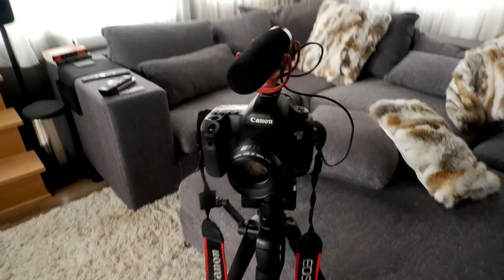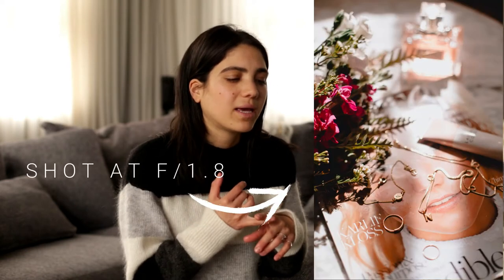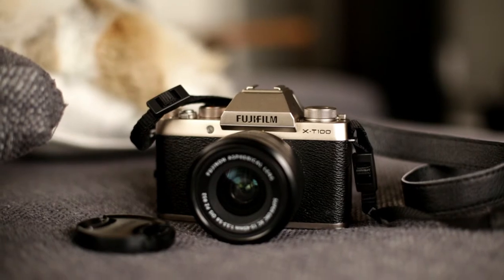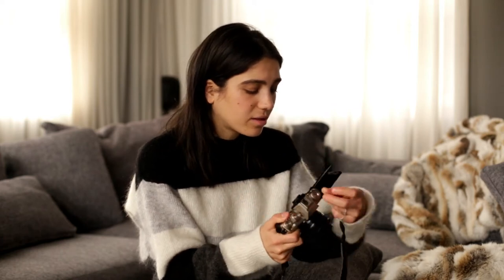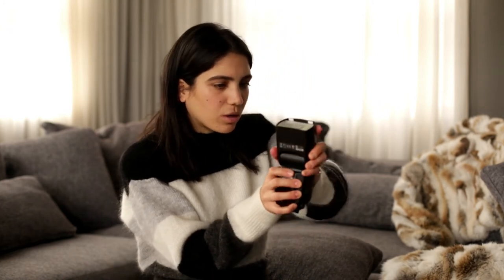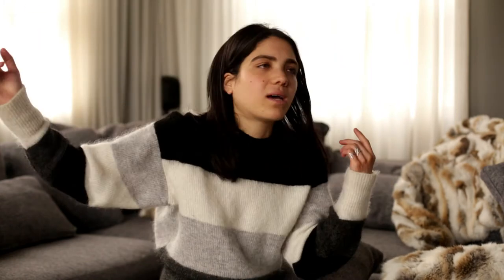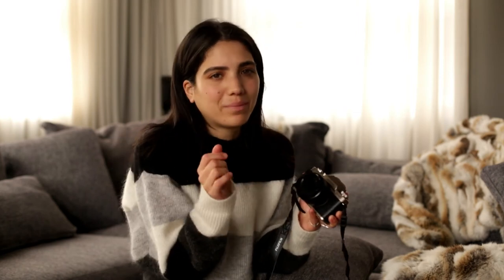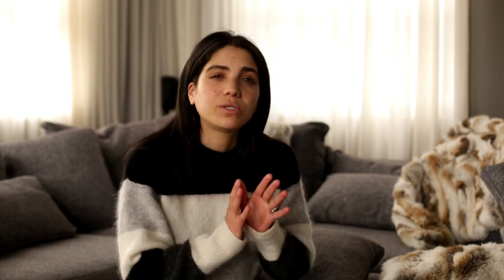Best camera equipment for Instagram and Youtube - Le Temps D'un Café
I know I've been missing for a little while but I had good reasons! After receiving SO many questions about my camera equipment, I figured that a Youtube video telling you all my secrets would be perfect!

If you want all the links to my equipement, apps and softwares read the article on my blog to find out!

Kisses!

xo